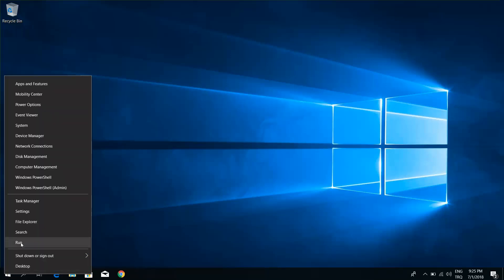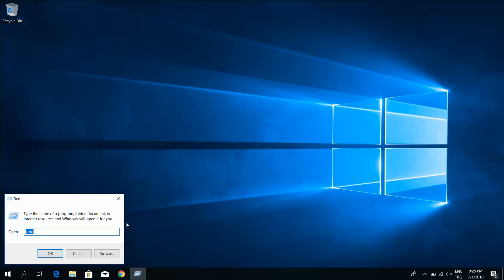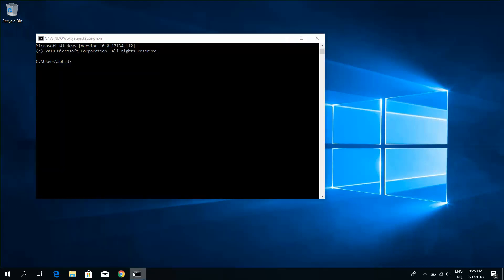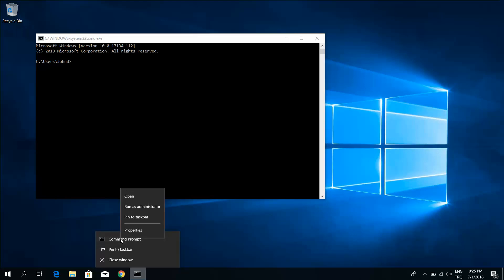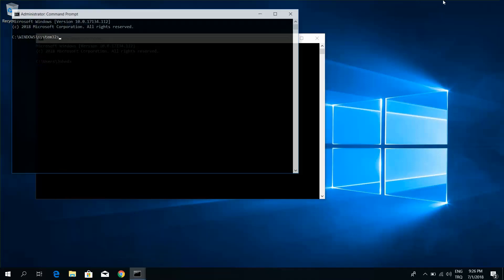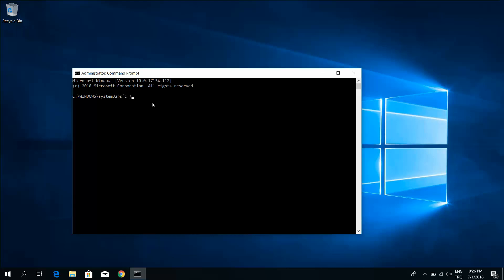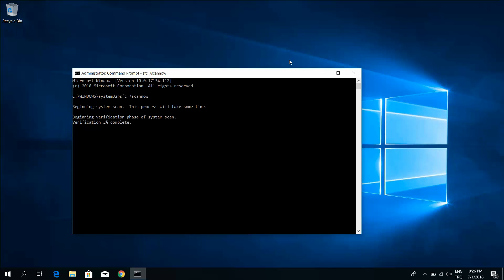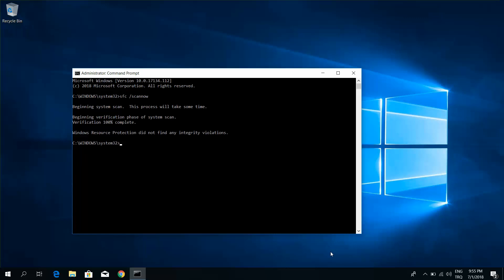How to Repair System Files with SFC in Windows 10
The System File Checker is a utility that allows users to scan Windows system files for corruption and restore corrupted files. This article describes how to run the System File Checker tool (SFC.exe) to scan your system files and repair missing or corrupt system files. If the Windows Resource Protection (WRP) file is missing or corrupted, Windows may not behave as expected. For example, some Windows functions may not work or Windows may be locked.